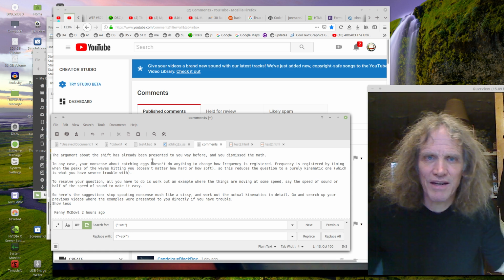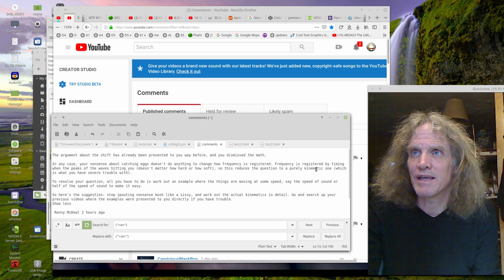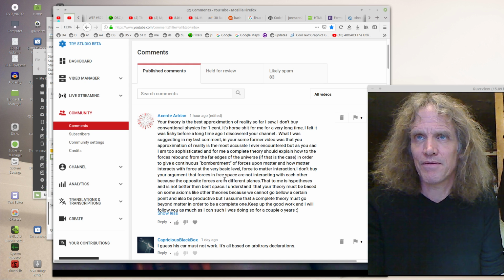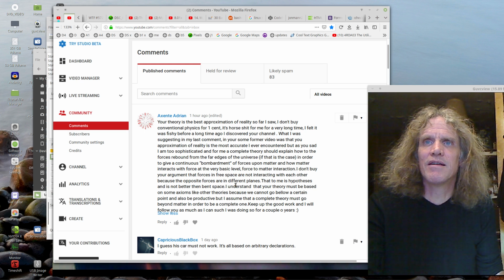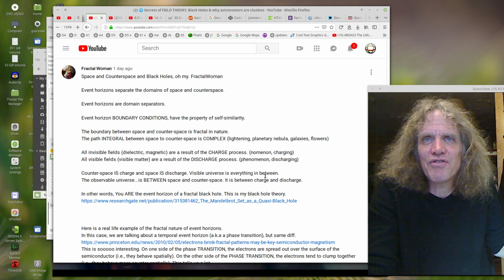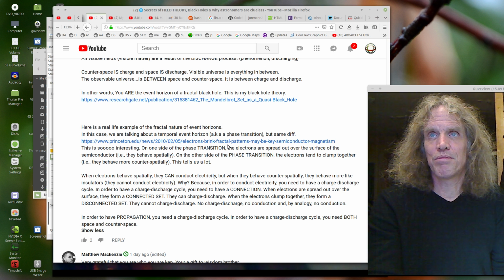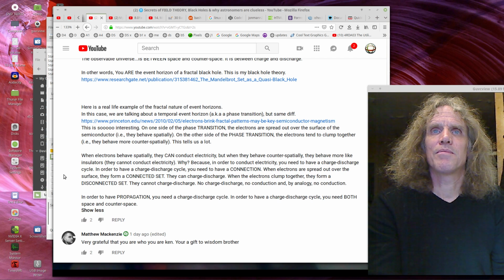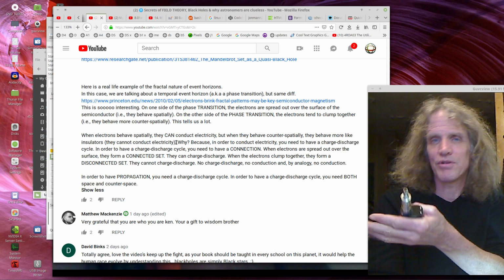DraftScience vs comments and some Ken Wheeler